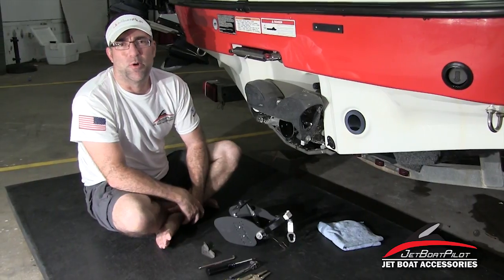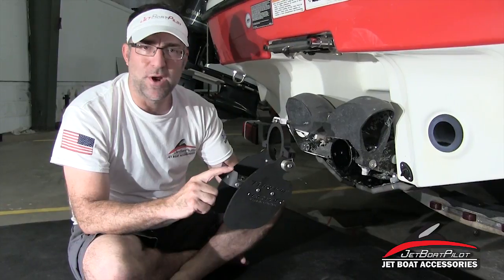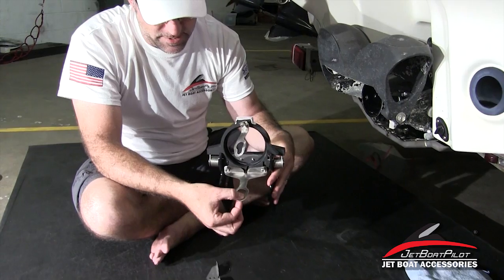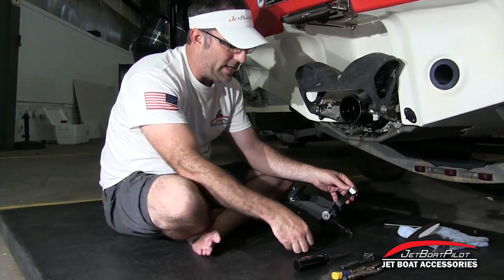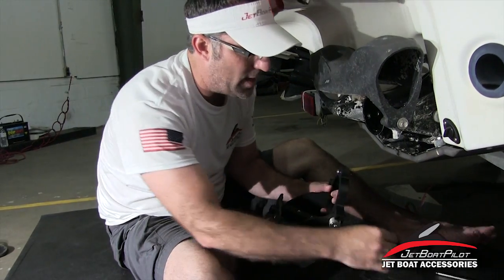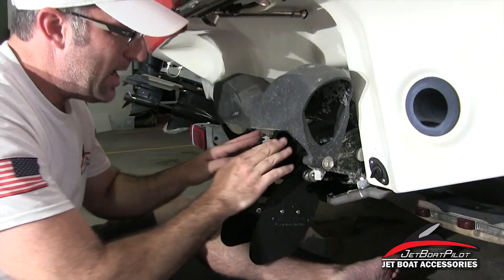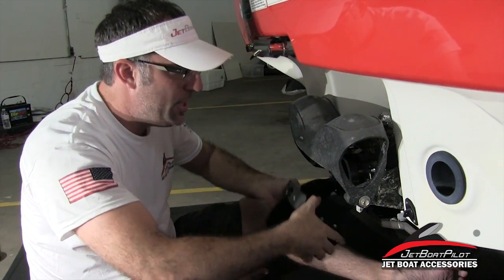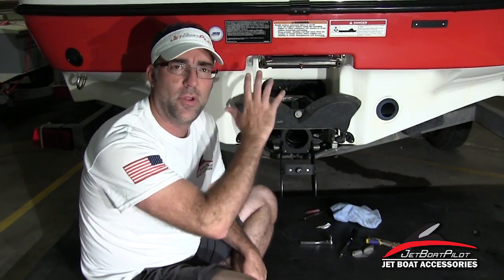BRP Thrust Vector Install Video June 2018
This video was produced to demonstrate the proper installation procedure for Thrust Vectors kits being installed on BRP powered jet boats. This video will apply to all single engine and twin engine Scarab, Chaparral and Glastron models from 2014-Current plus most single engine and twin engine model SeaDoo jet boats from 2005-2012. Does not work with Islandia and 230 models.